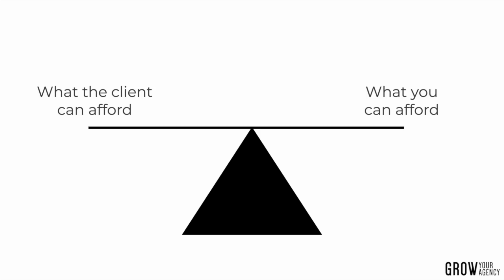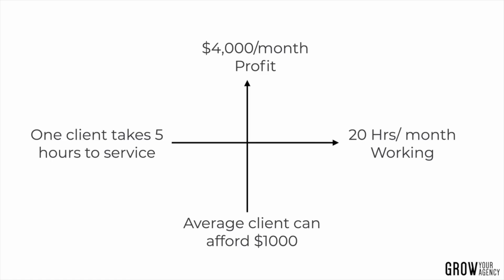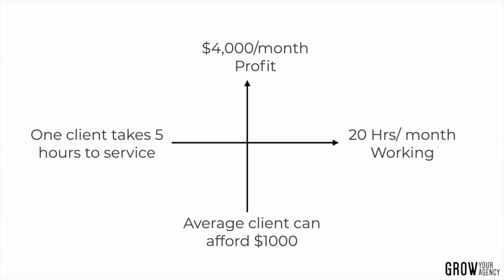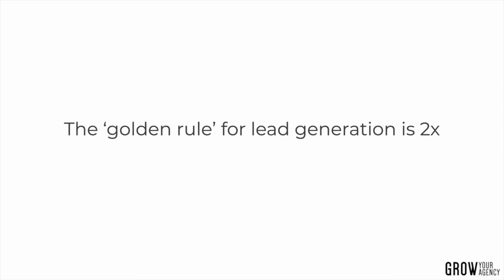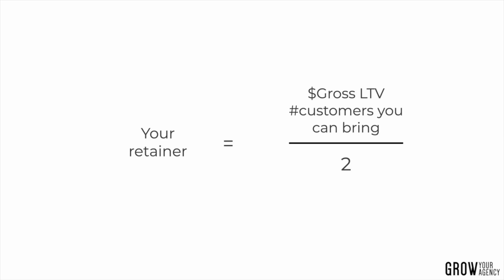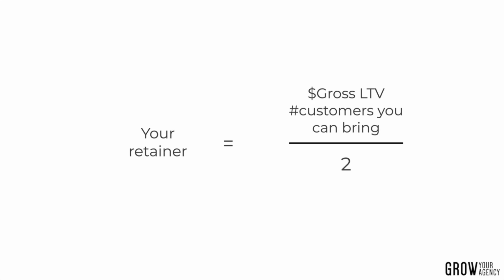The Secret to Pricing Your SMMA Services Correctly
How to price your SMMA services:

00:01 Introduction
01:13 How to define your services
02:03 Convenience vs. results-based services
04:00 How to price convenience-based services
06:40 How to price results-based services
07:20 Lead generation vs eCom
07:35 How to price lead generation
10:20 How to work out the lifetime value of a customer
10:40 How to price info-products/ eCommerce

✖️How I Make $17,382 A Week By Running Ads For Companies (Free Masterclass)

🔷 How I’m Running My Agency In 2020 To Hit $100k Profit Months {Exclusive}

Hey! If you’re new to the channel, my name is Iman Gadzhi.

I’m the proud owner of a highly coveted advertising agency called IAG Media that has worked with clients such as Oura Ring, Kevin Rose, AJ&Smart, FuroSystems & many, many more.

I run the leading education company for agency owners - GrowYourAgency. We have thousands of students, with dozens making 6-figures, multi-6 figures & now even 7-figures a year PROFIT. I take a large chunk of my yearly profits & use that to build schools in Nepal. As of writing this, over 700+ get to wake up and go to schools that GrowYourAgency fully funded.

I also run a physical e-commerce clothing line - Gadzhi. Everything is bespoke and made in house. It’ the only range of clothes out there that represents the animalistic Entrepreneurial spirit while quite frankly… not looking cringe or being just another print on demand shopify store.